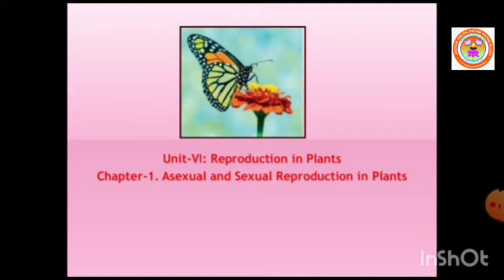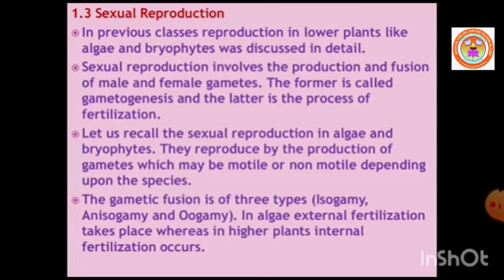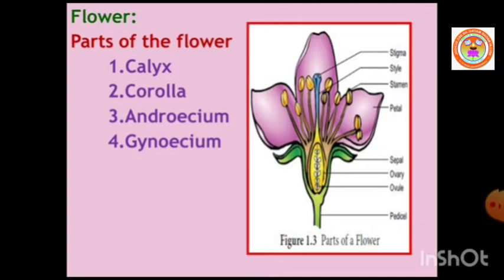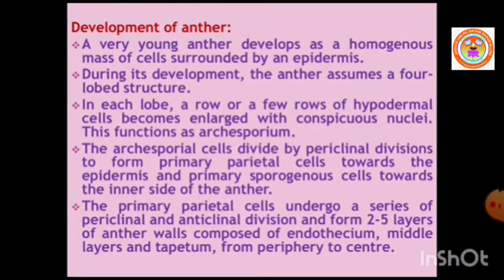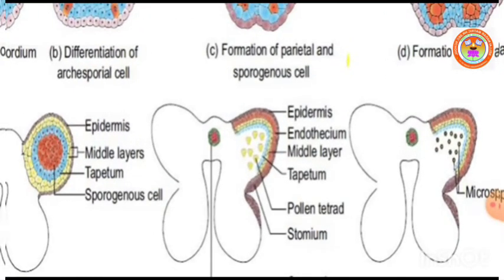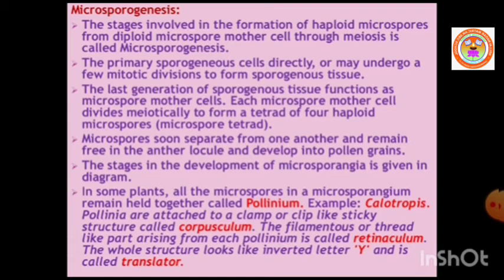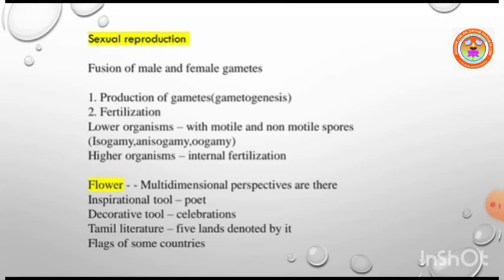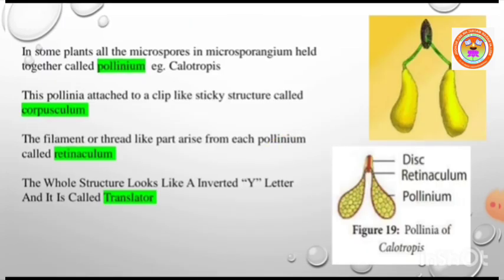XII BOTANY Ch -1 ( Asexual and sexual reproduction in Plants ) PART III